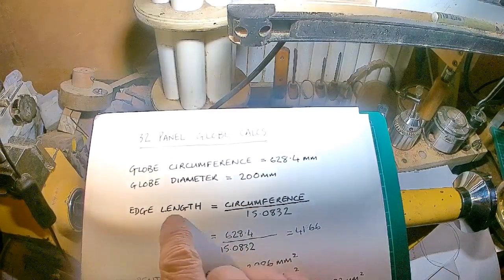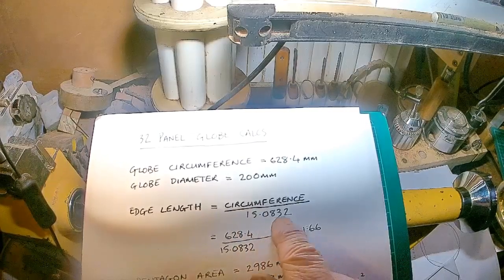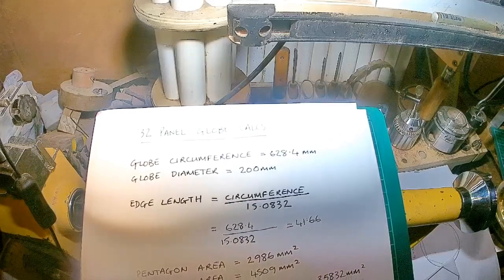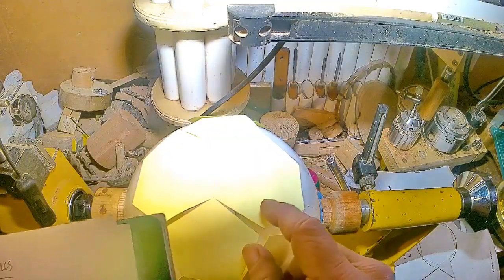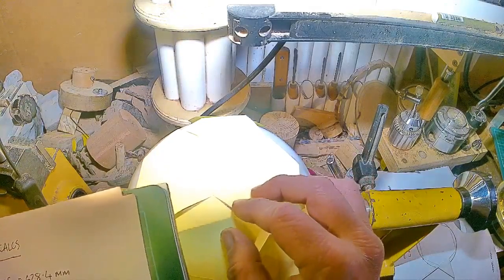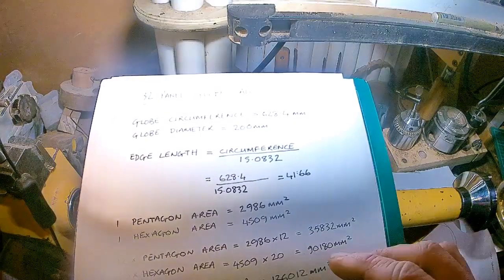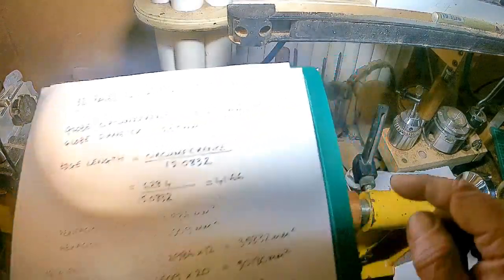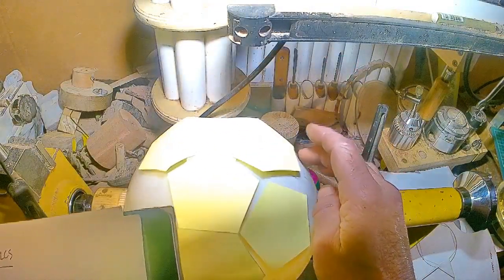32 Panel Islamic Geometric Patterned Globe - Part 1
Summary of the process and calculations for tiling a sphere/globe with 12 hexagonal and 20 pentagonal panels. The globe will be illuminated using a colour changing LED bulb.